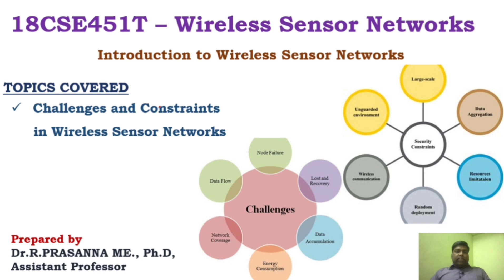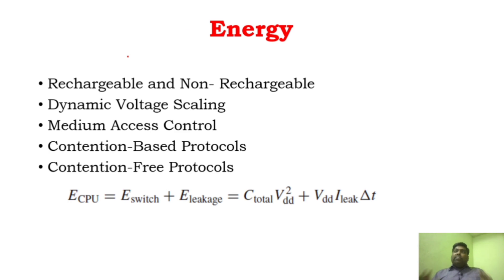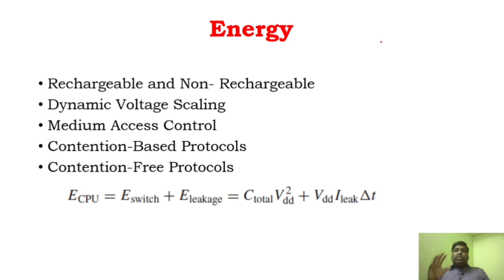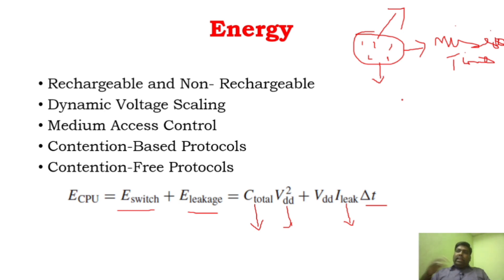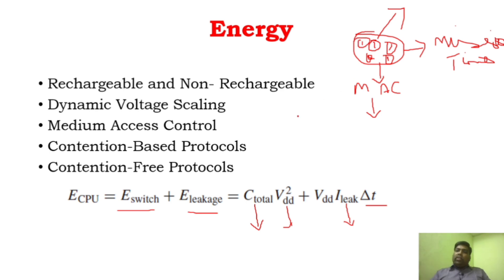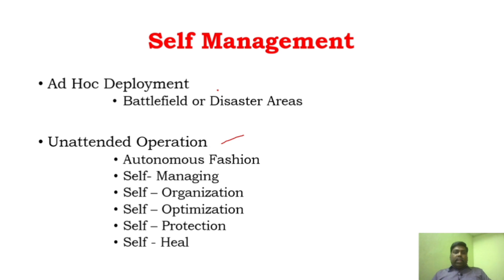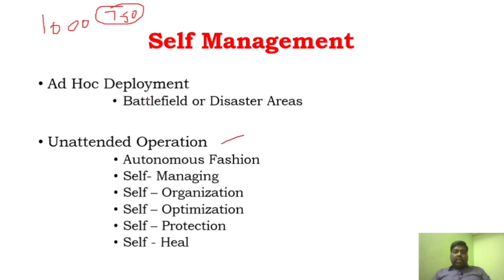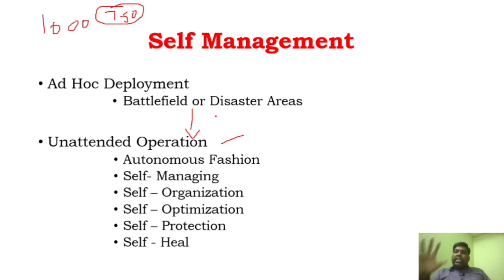Challenges and Constraints of Wireless Sensor Networks - Part 1